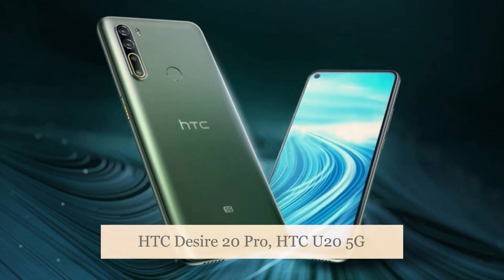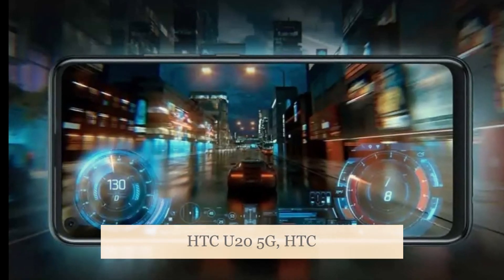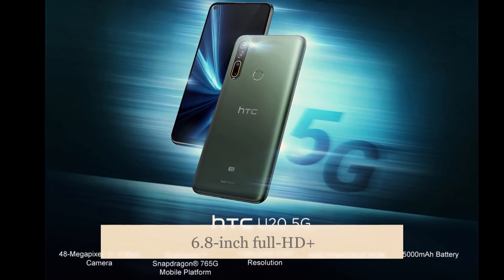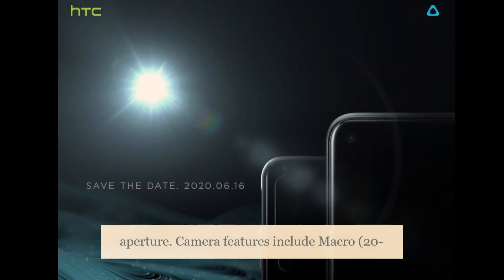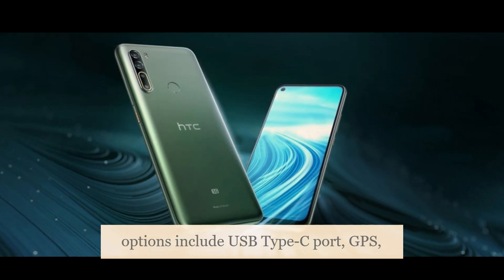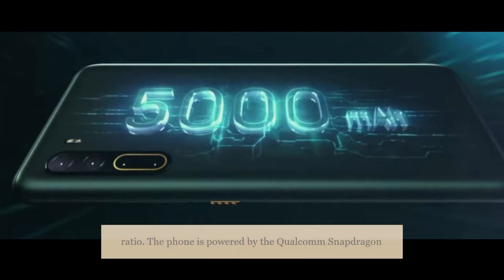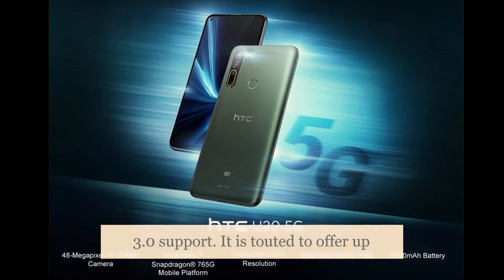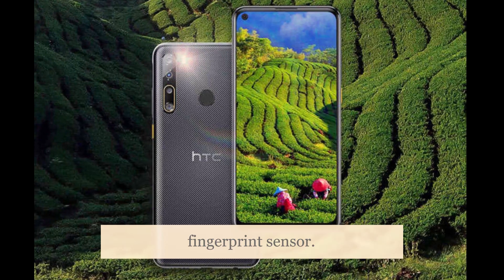HTC Desire 20 Pro | HTC desire 20 pro review | HTC desire 20 pro price | HTC U20 5G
HTC Desire 20 Pro |
htcdesire 20 pro review |
htc desire 20 pro price | HTC U20 5G